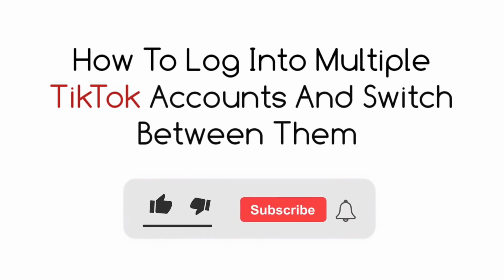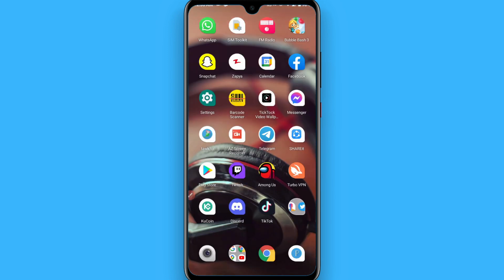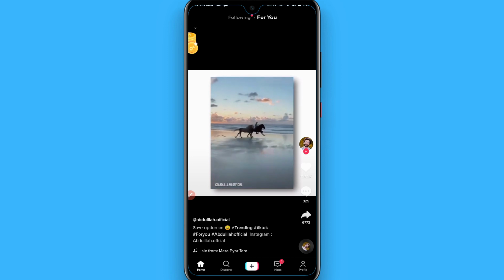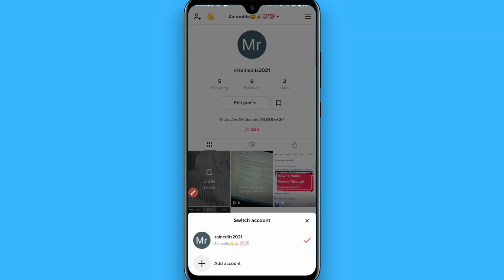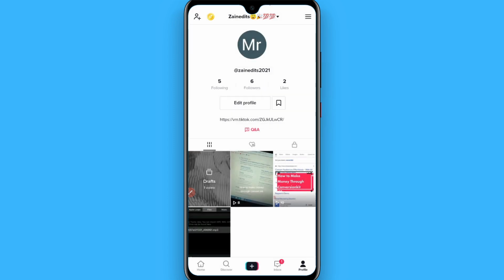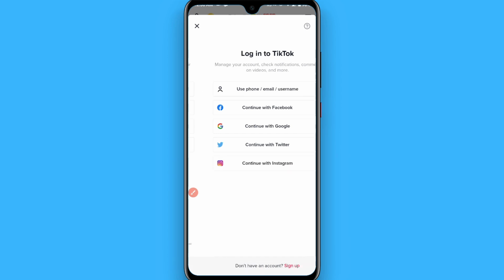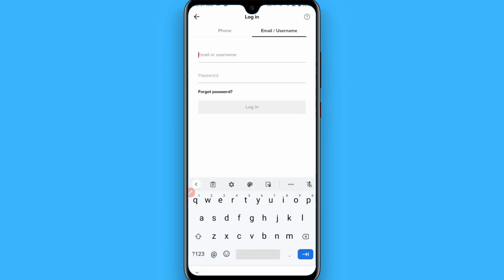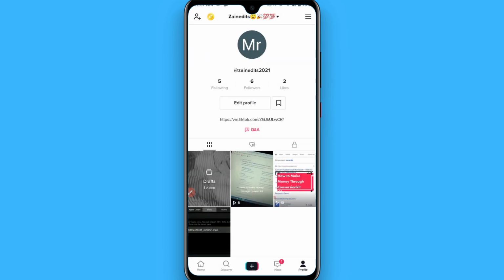How To Log Into Multiple TikTok Accounts And Switch Between Them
Learn How To Log Into Multiple TikTok Accounts And Switch Between Them

In this video I will show you how to log into multiple accounts on TikTok. This will be a short guide that shows you exactly how to log into multiple TikTok accounts.

Here's how to log into multiple accounts on TikTok and switch between them.